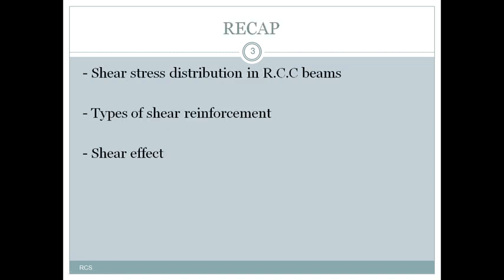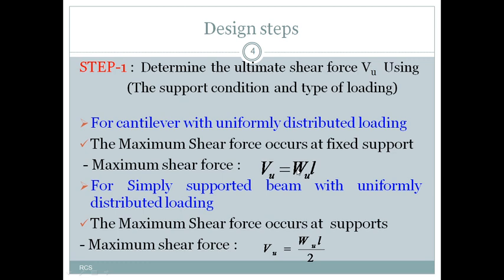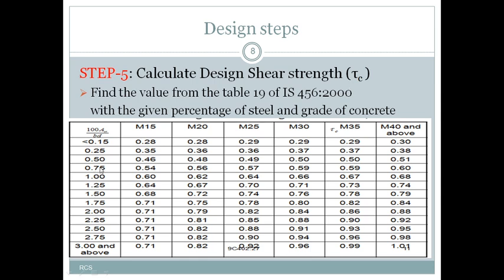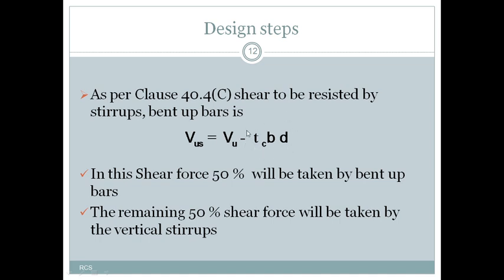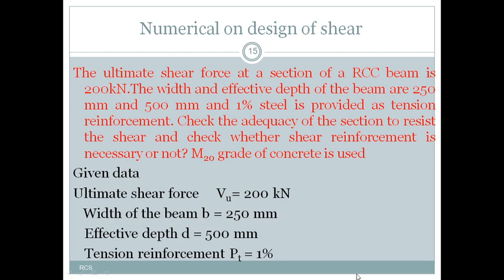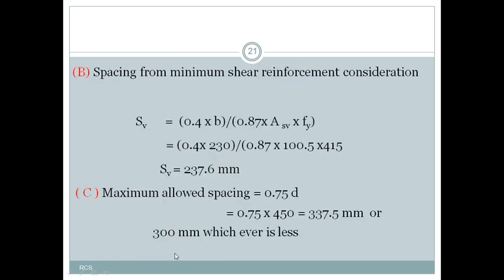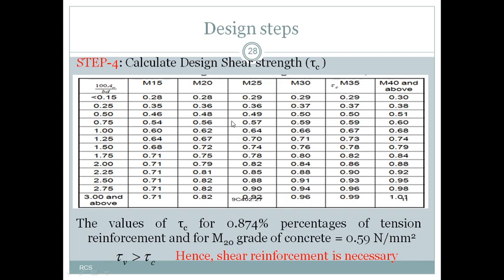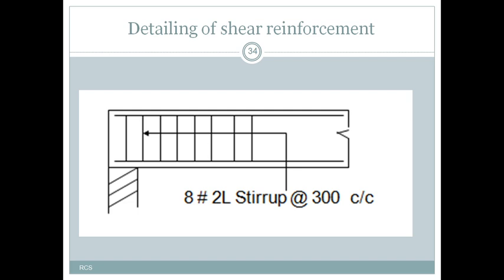Design of shear reinforcement...part-2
CIVIL // DIPLOMA//B.TECH// E CET//  SSC JE